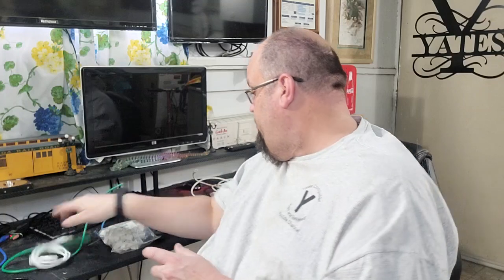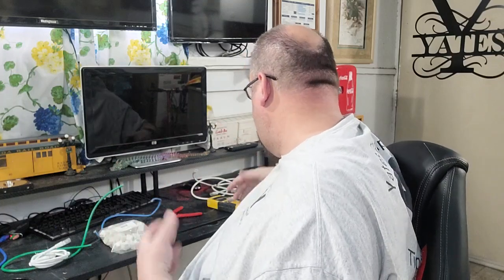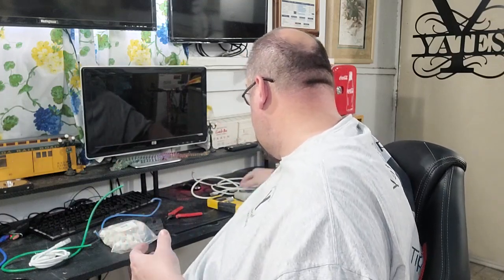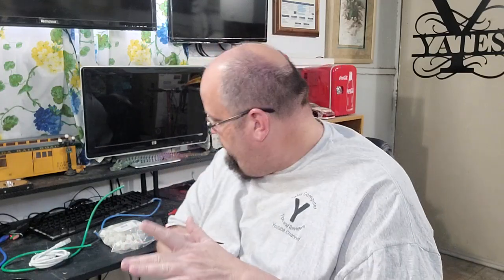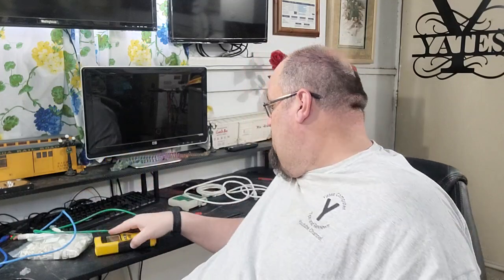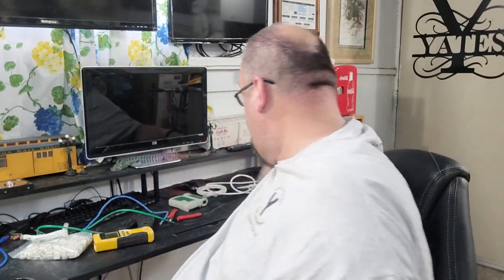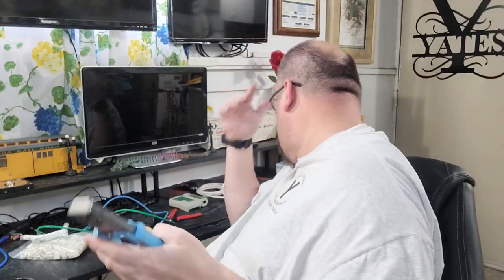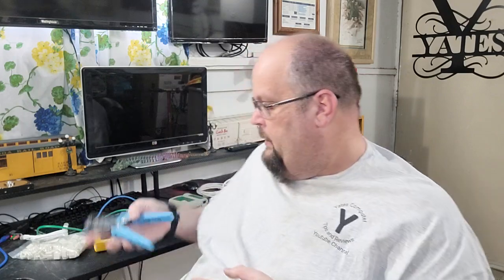network test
know your network and the line that you buy and use?